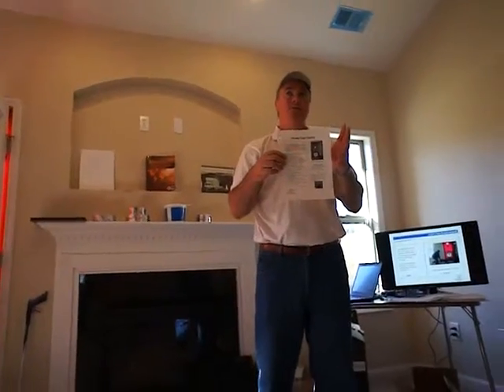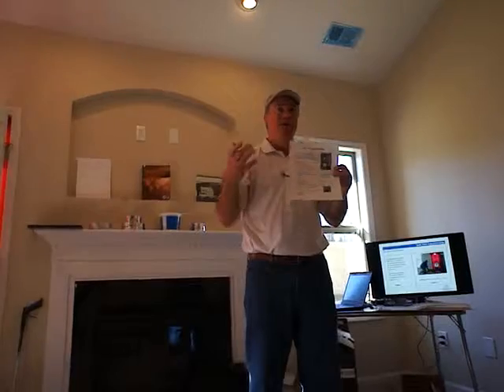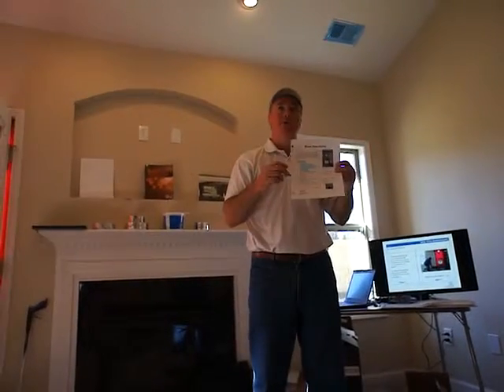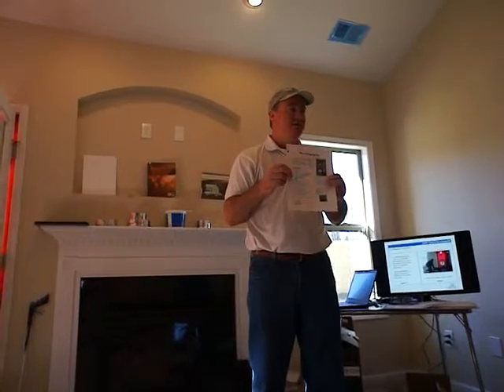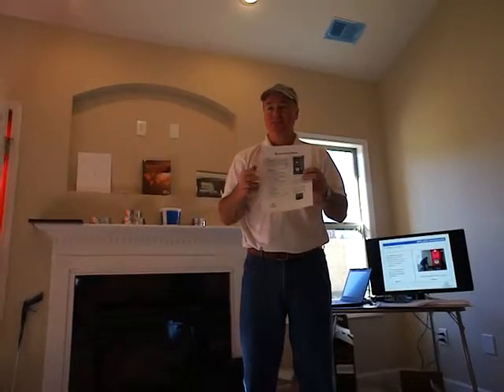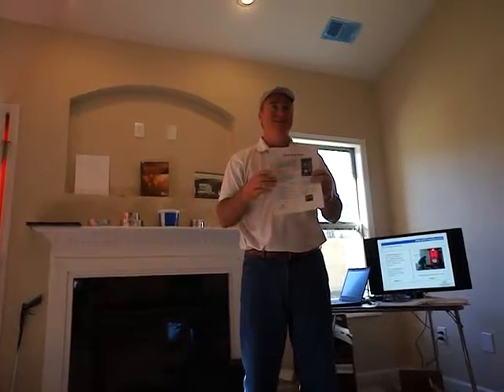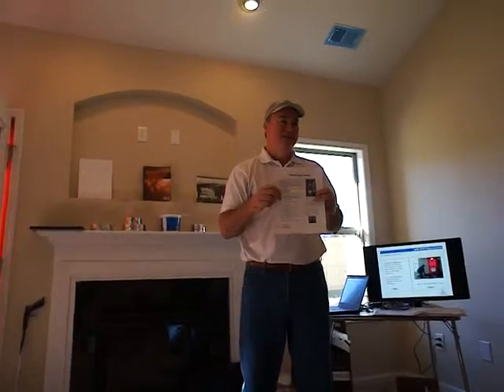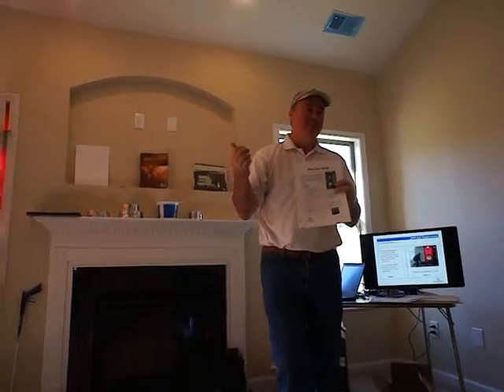The Math Behind a Blower Door Test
Claude St. Hilaire of Home Energy Group explains some of the math that goes into calculating the results of a Blower Door Test and how you know if you meet code or not.